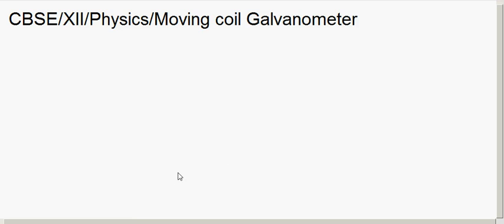CBSE Class XII / Moving Charges and Magnetism/The moving coil Galvanometer/04